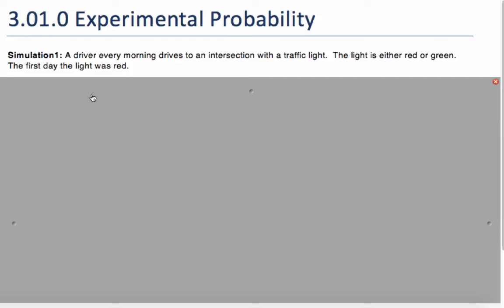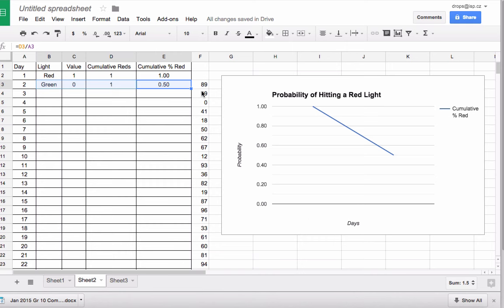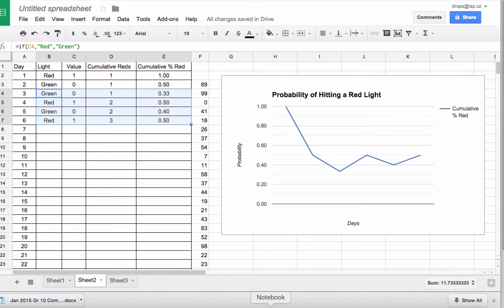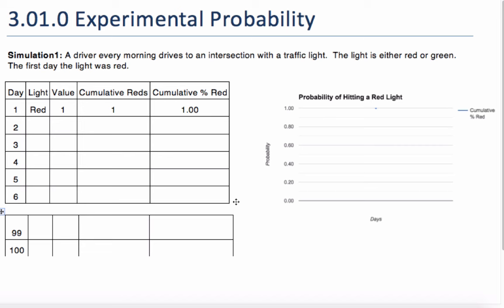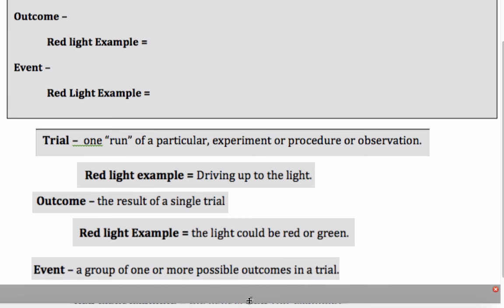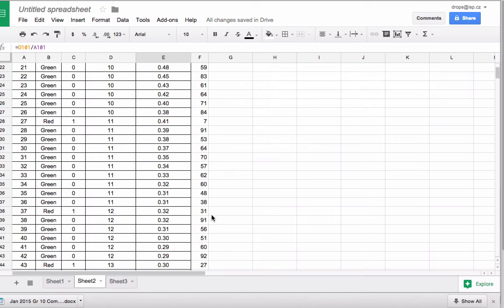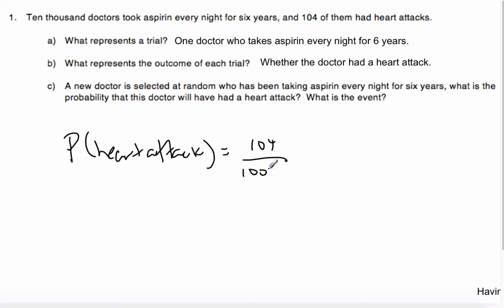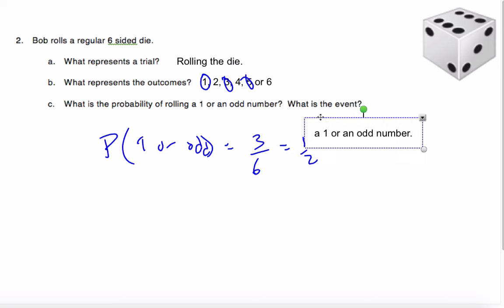3 01 0 Experimental Probability